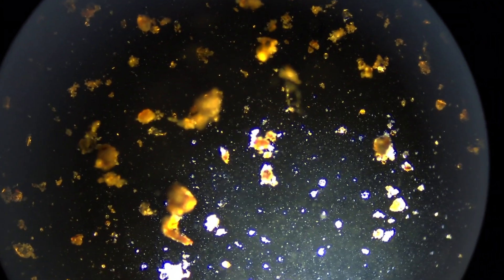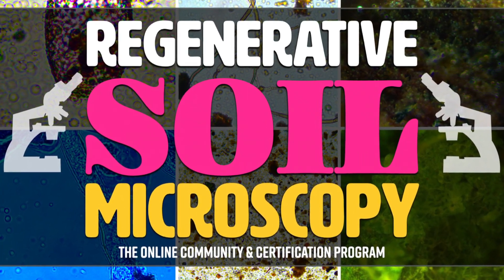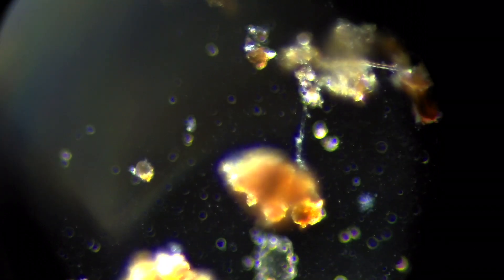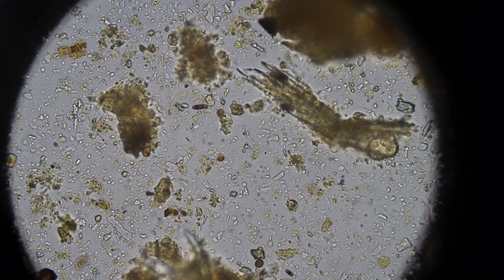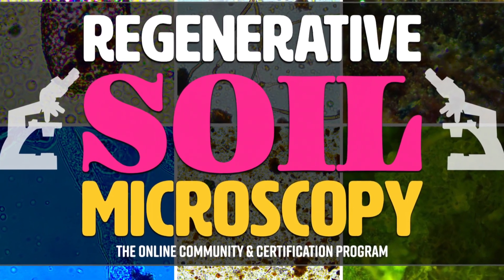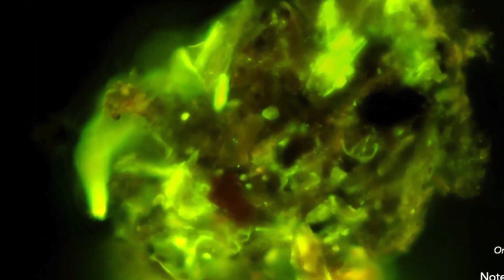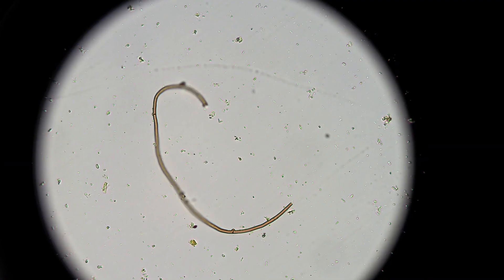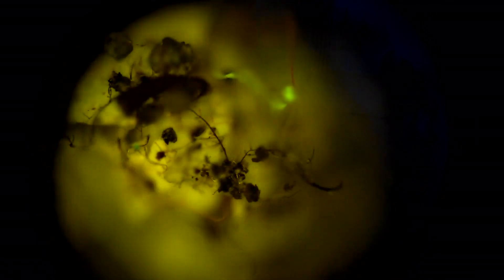Regenerative Soil Microscopy 2025 Begins 3/31!! JOIN US!!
Are you looking for a way to improve your practice when it comes to composting, regenerating your soil, cultivating a commercial crop, or even just growing a garden?

How are you , currently verifying your soil, compost, inoculants, and biofertilizers are helping your plants? Are you verifying your mycorrhizal inoculants are working? Are you checking your compost before you apply it?

When we have all the information, we take informed action which saves us time, energy, effort, money, and more. This all-new 20-week experience is all about helping you verify, monitor, and adapt your practices with new tools, new methods, and new insights. I HOPE YOU JOIN US!